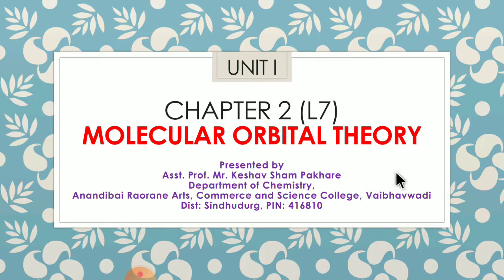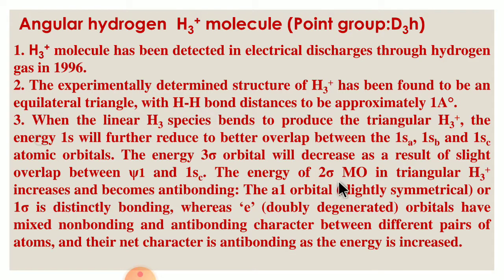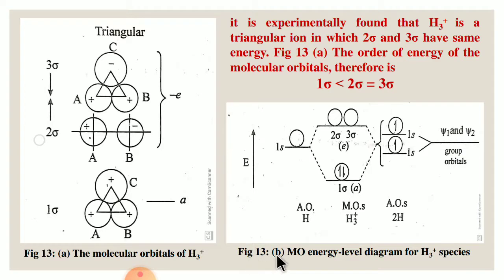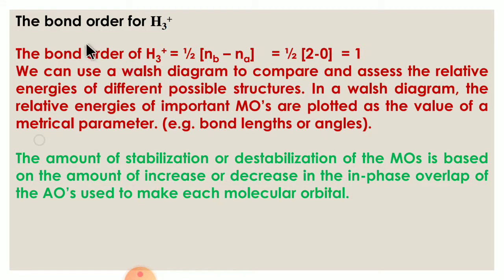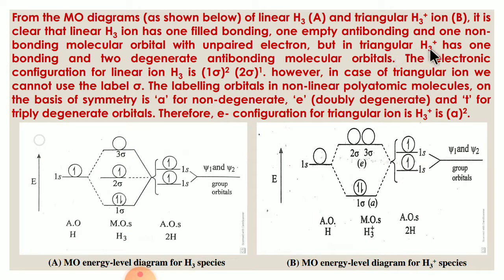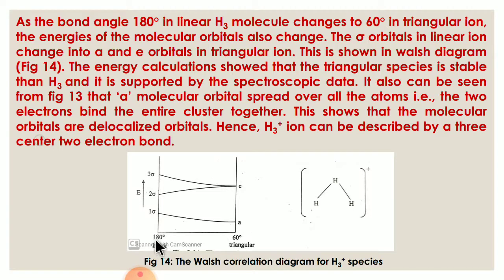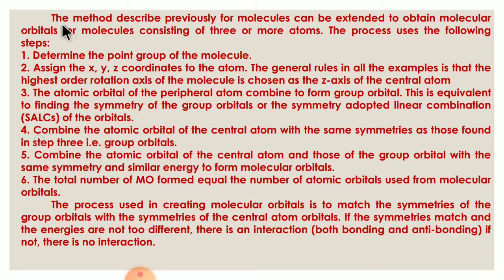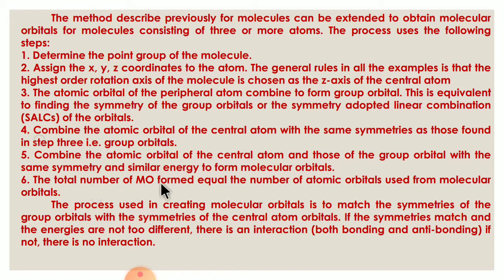Molecular orbital diagram of H3+ molecule